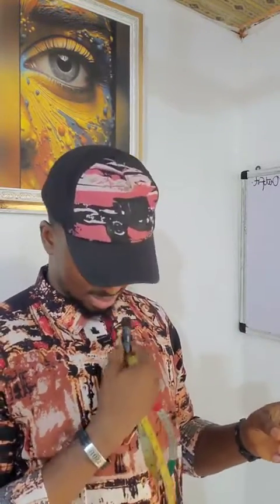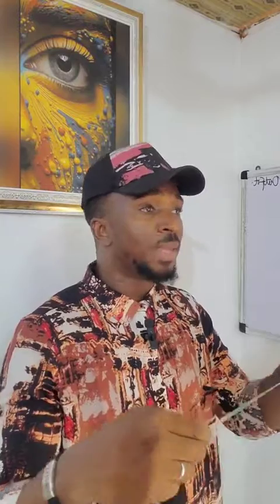How to get Clients measurements who are far from you.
Different Methods to use to get Clients measurements whom are abroad /Far from You.